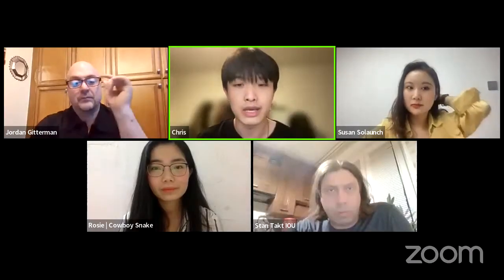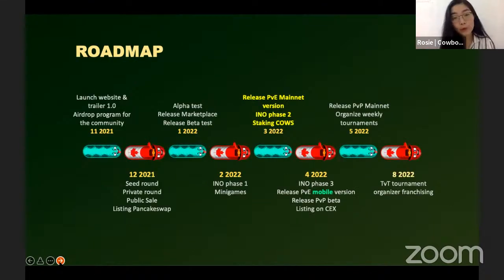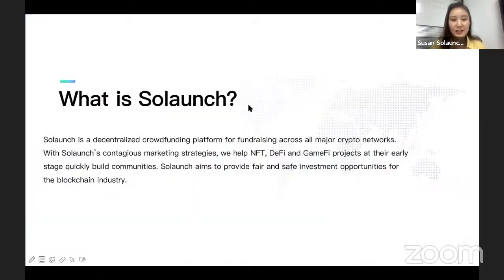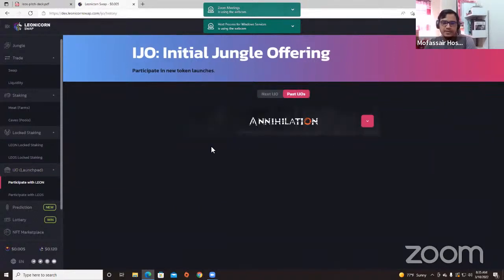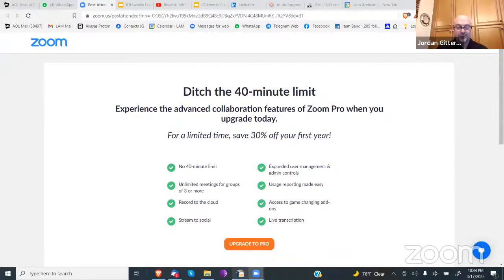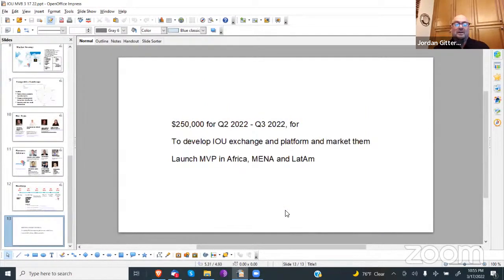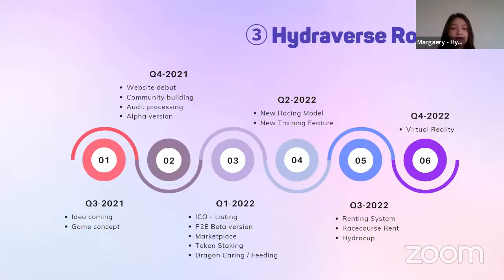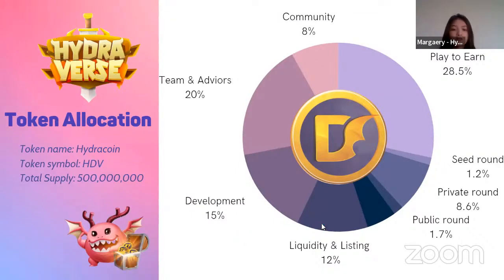Road to MVB Program IV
The BNB Chain MVB IV has gone LIVE and will take place from January to April 2022, co-organized with DoraHacks. In accordance with the previous announcement about the BSC $1 Billion Growth Fund, $300 Million is dedicated to the MVB Program, to support projects during the early stage on MULTI chains in order to bootstrap their growth!

Projects: Cowboy Snake, Solaunch, Leonicorn,IOUnomy, Hydraverse
Host: Chris, DoraHacks

0:00 Introduction
01:30 Cowboy Snake
11:57 Solaunch
24:00 Leonicorn
35:11 IOUnomy
56:41 Hydraverse

👋🏻Feel free to join DoraHacks Discord! project-demo is a channel for project demo speakers and audience to share and communicate :D